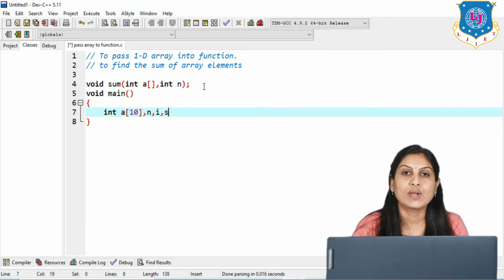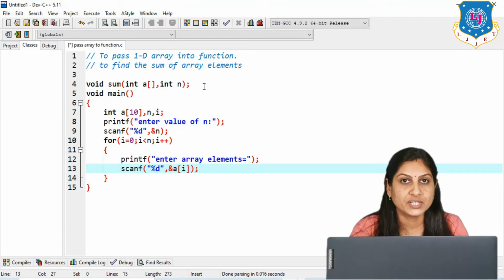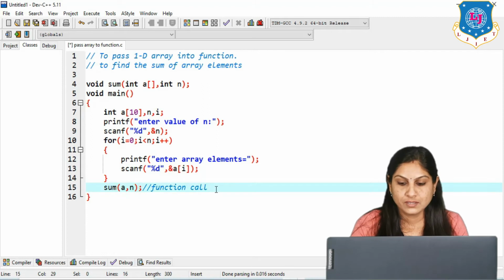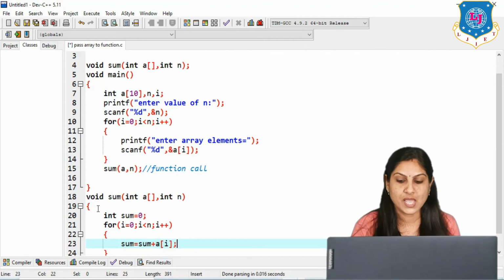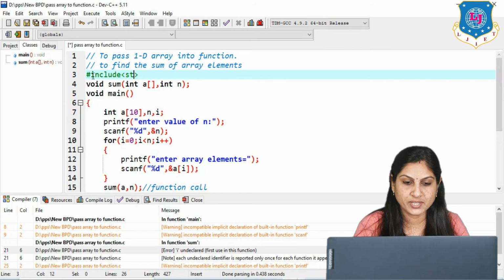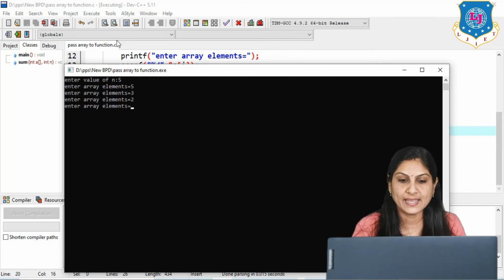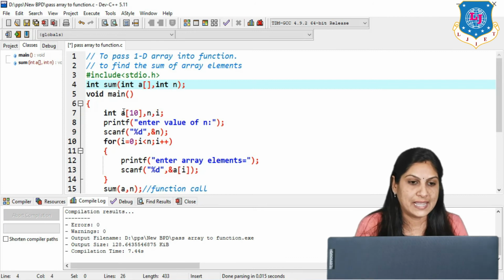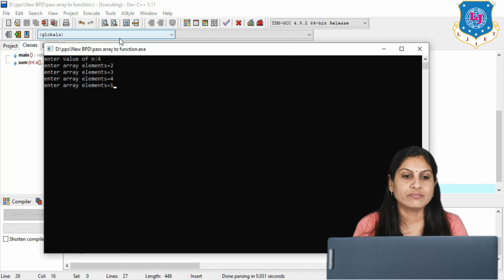Lec-34_Array Passing to Function | Computer Programming using C | First Year Engineering